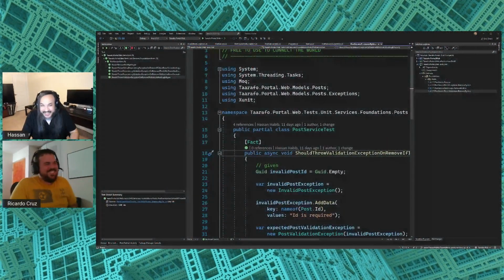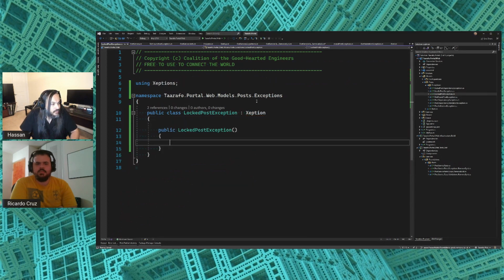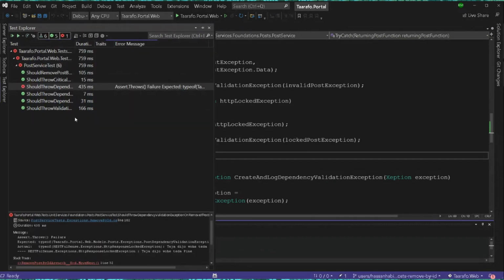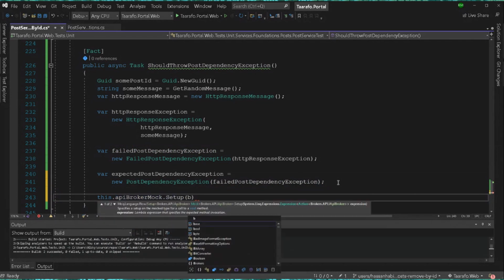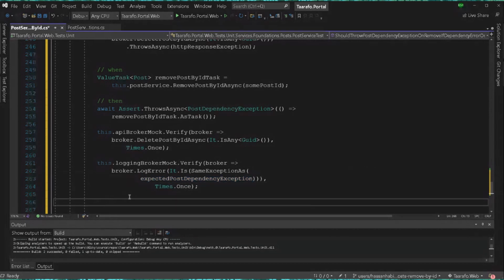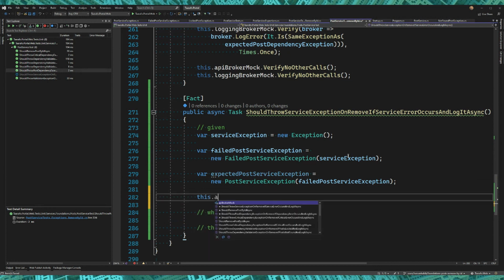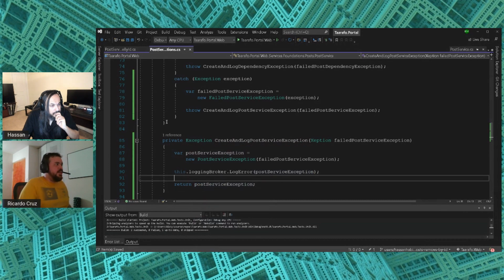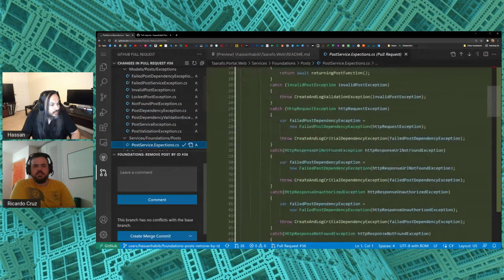EFS025: Handling Locked Exceptions in Blazor Apps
In this session, Ricky and I will go through finalizing handling all the other exceptions including Locked Post exception in Taarafo check out our PR here: